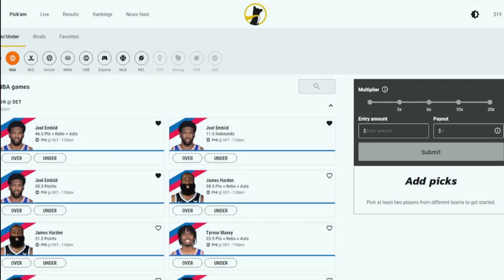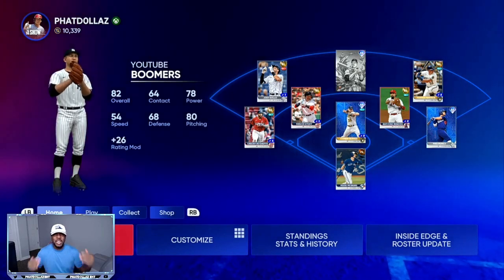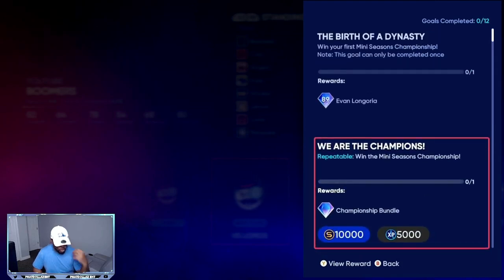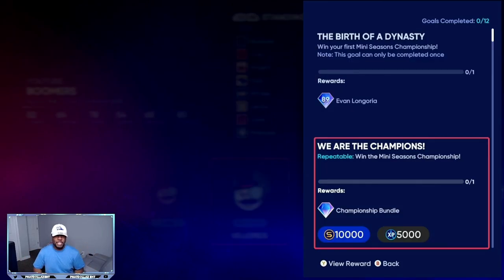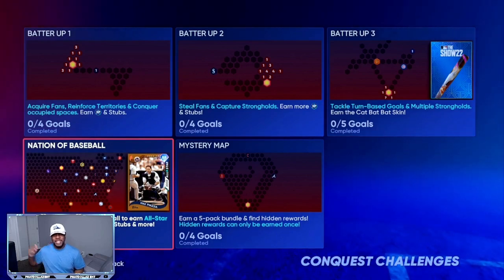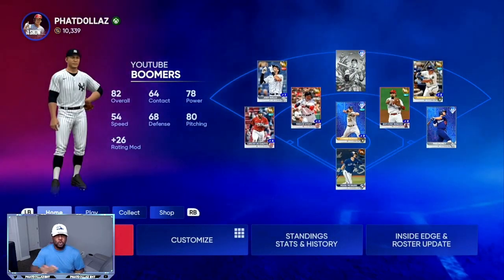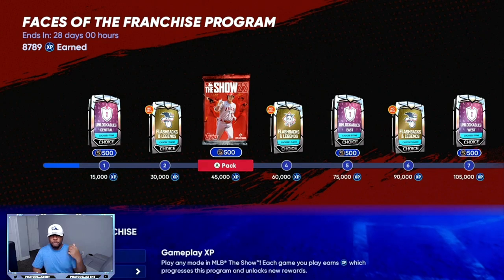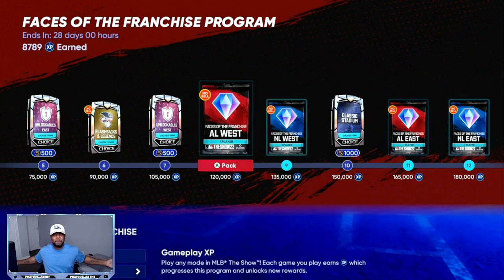#1 STUB MAKING METHOD IN MLB THE SHOW 22- HOW TO GO FROM 0 TO A MILLION STUBS